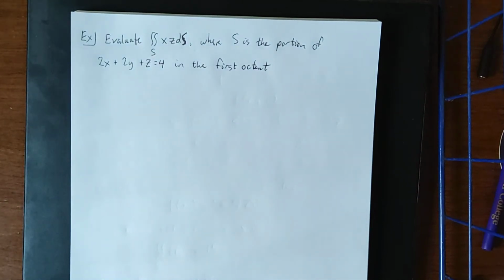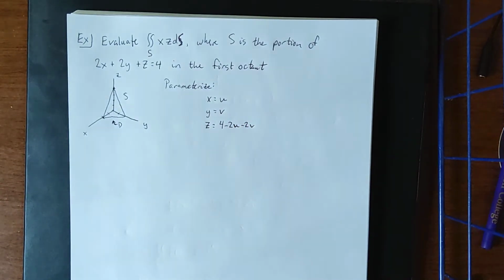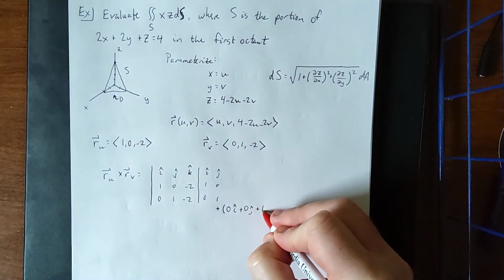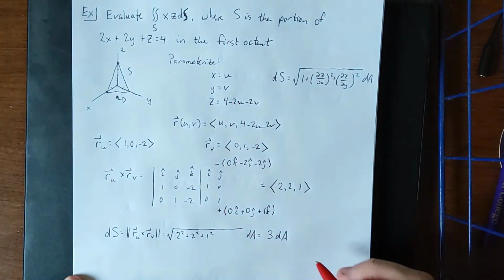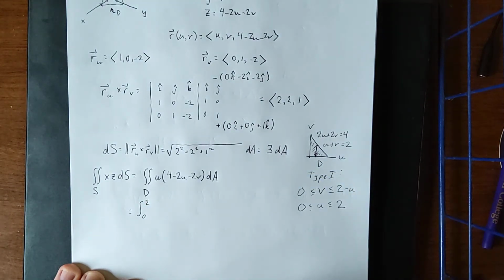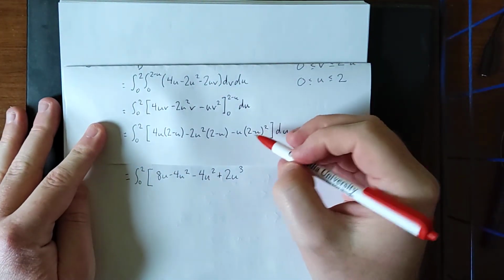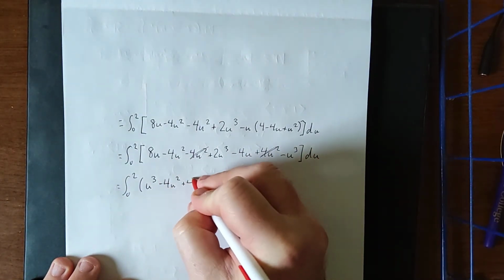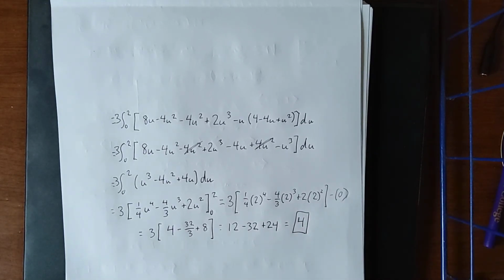Example of a surface integral